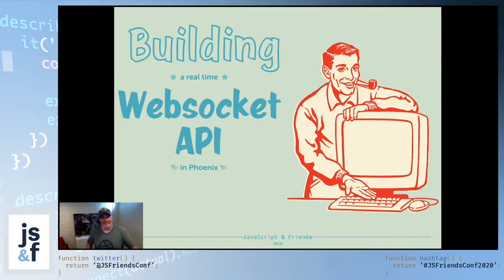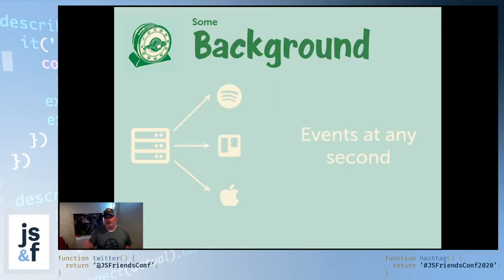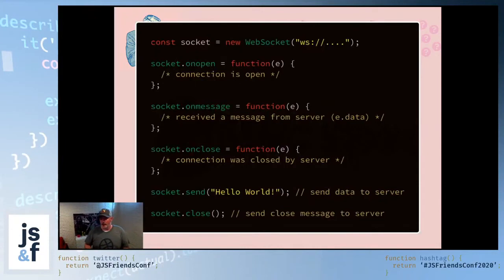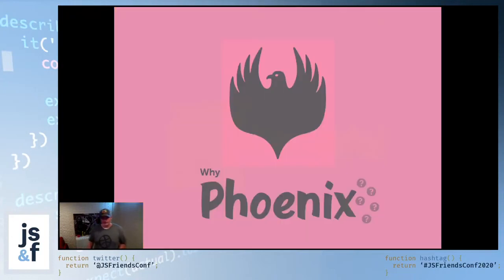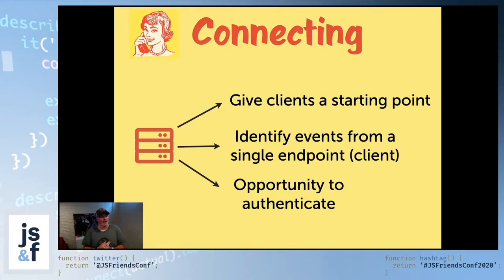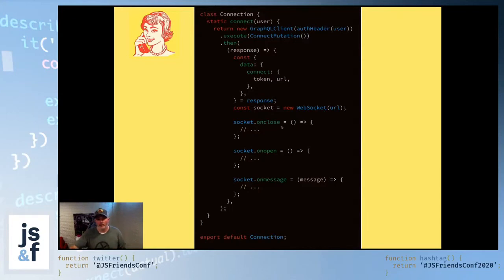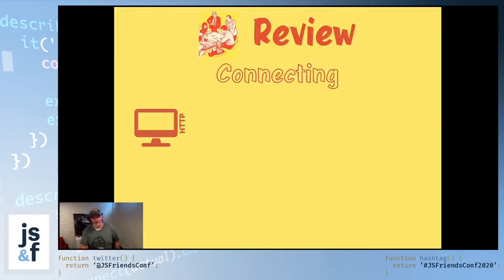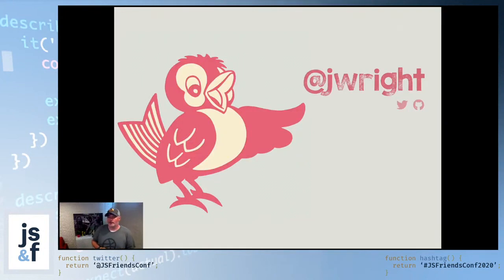Conference 2020 Track 3 - Jamie Wright - Building a Realtime Websocket API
Sometimes consumers of your APIs require near-realtime communication because regular RESTful HTTP apis can be a few milliseconds too slow. These performant and scalable APIs can be made over websocket TCP connections where events are pushed from client and server in near-realtime fashion.

This talk is a story of how I built such an API. We'll look at why this decision to create a websocket API was made and we will take a look at the data that supported this decision. We will take a deep dive into Phoenix websockets, channels, and transports to expose the underlying architecture. Finally, we look at how we tested the API, how we authenticated users over the channels, and how Phoenix helped this all happen with relative ease.